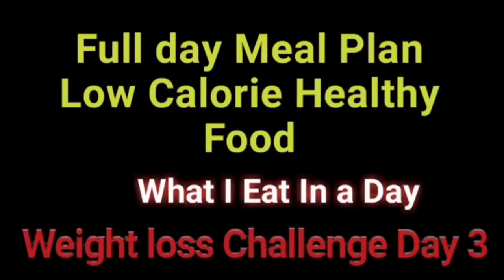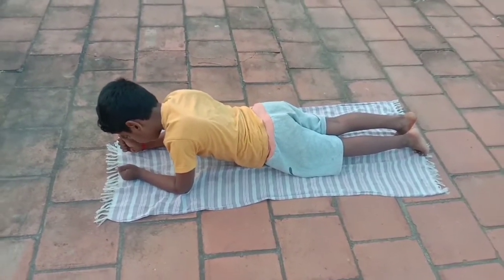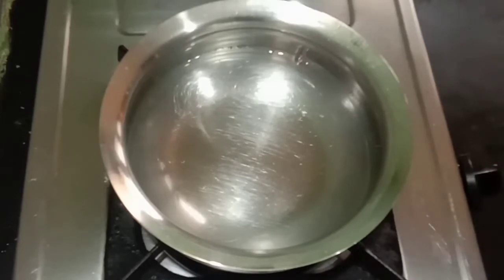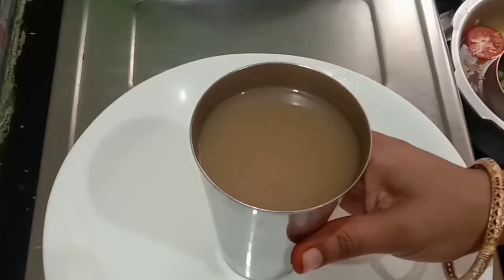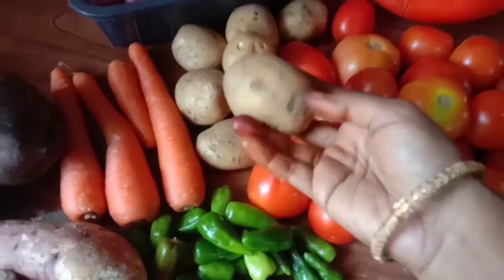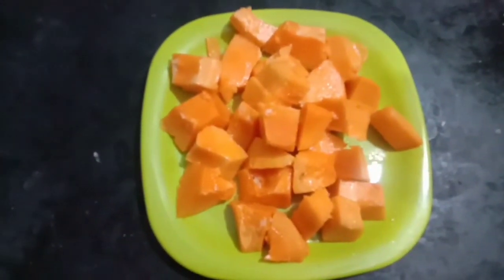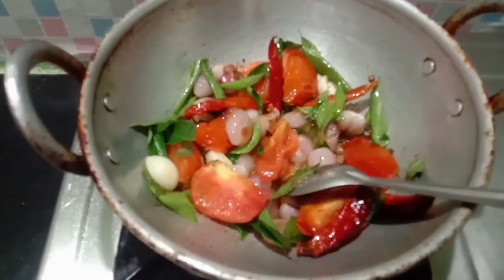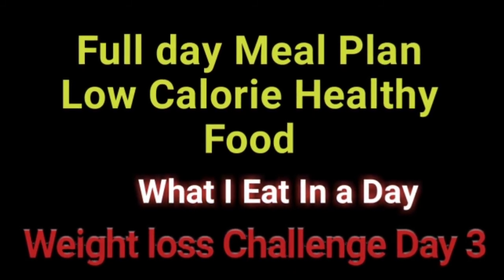My Everyday Diet Plan Day 3/Weight loss challenge day 3/உடல் எடையை குறைக்கலாம் வாங்க